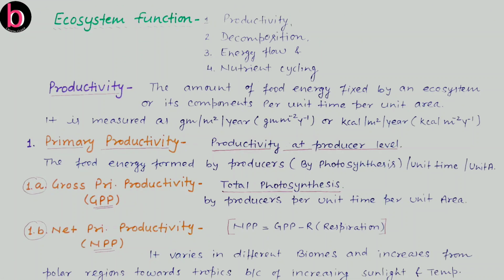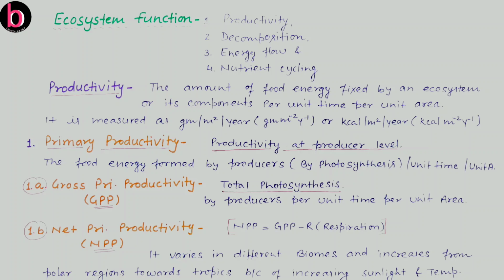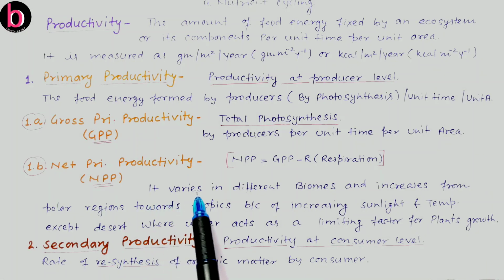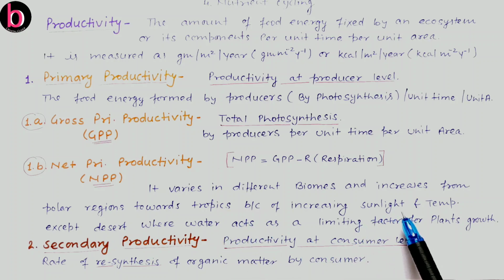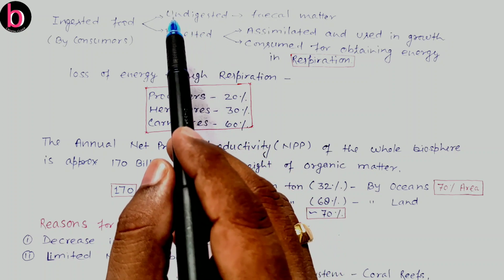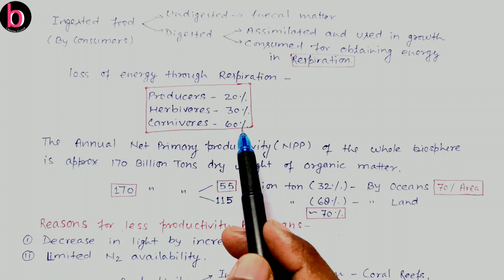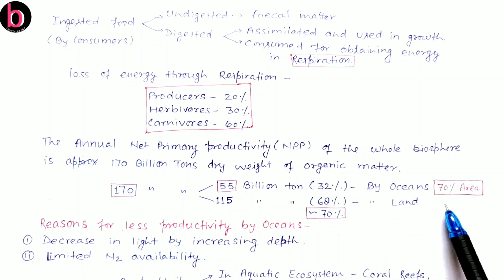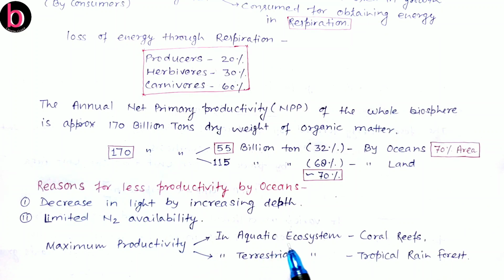Ecosystem Functioning and Productivity, Primary And Secondary, GPP, NPP